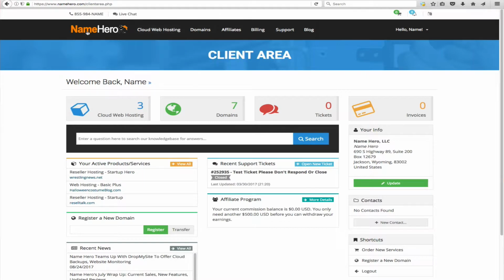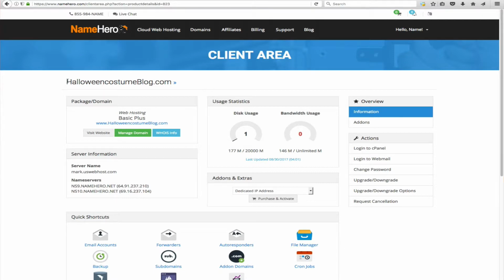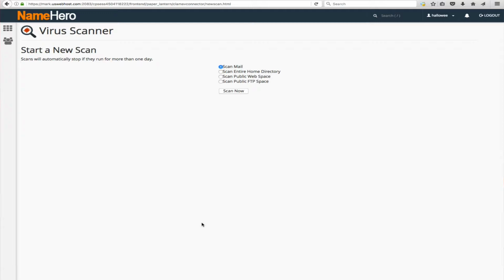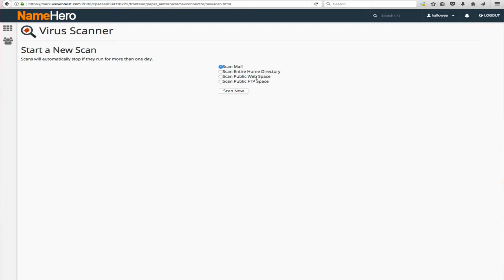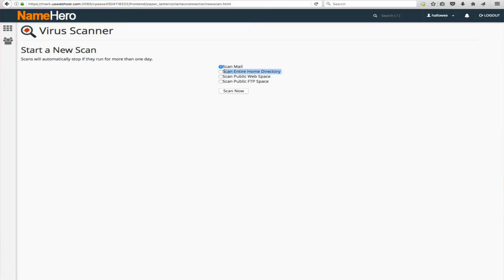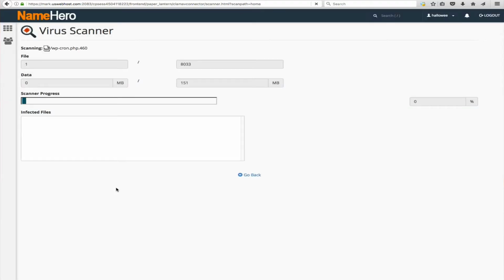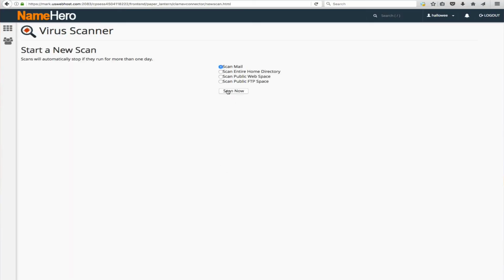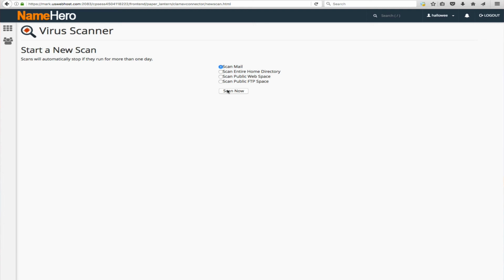How To Use cPanel's Virus Scanner To Keep Your Website & Email Safe